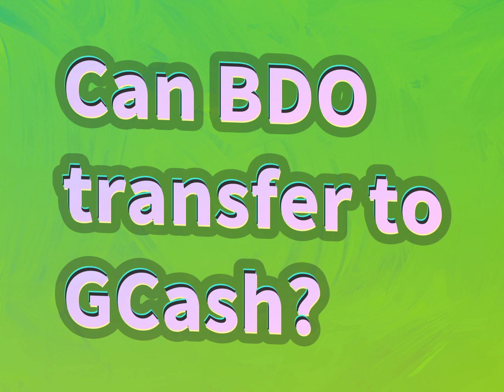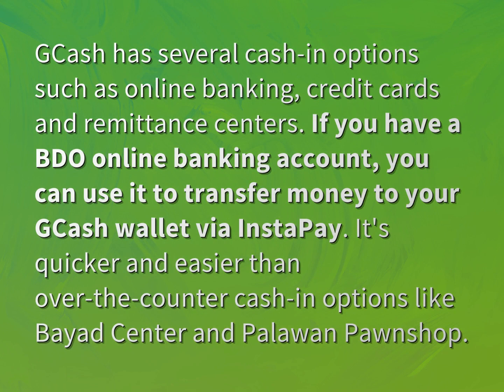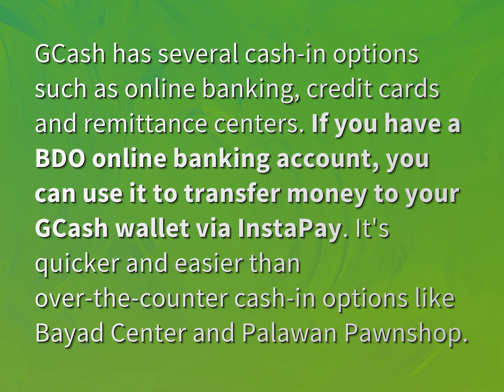Can BDO transfer to GCash?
James Webb (2022, August 6.) Can BDO transfer to GCash?
    WHYS.video